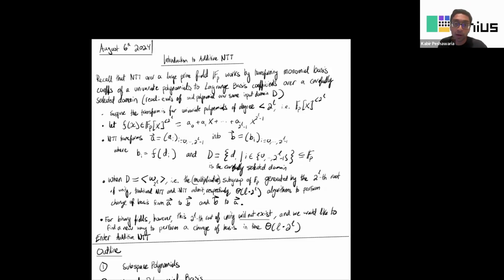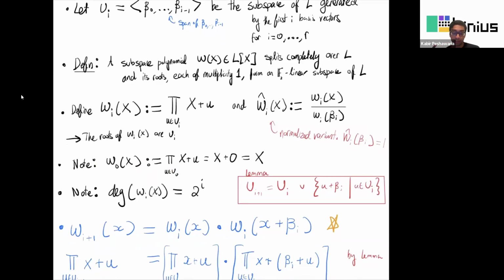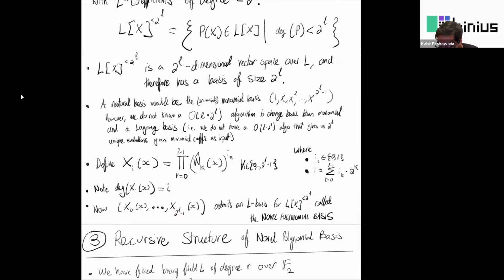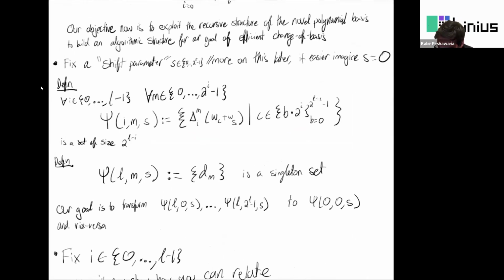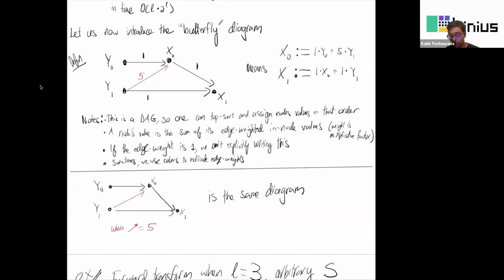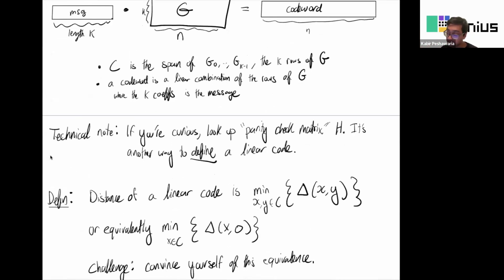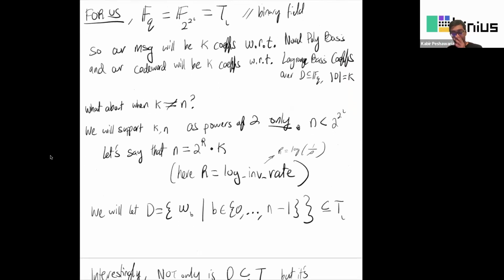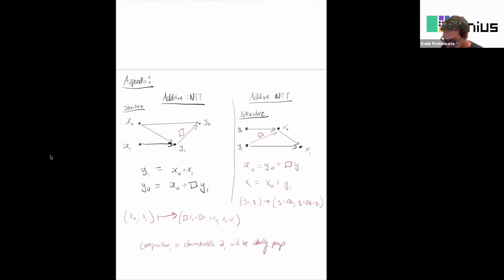Introduction to Additive NTT and Reed Solomon Codes over Binary Fields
Recorded Lecture I gave during my employment at Irreducible.